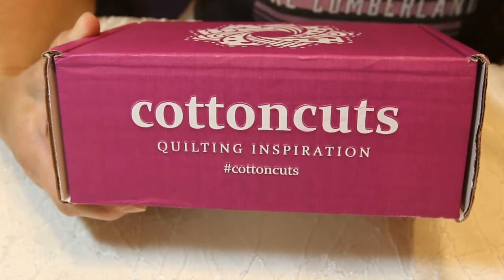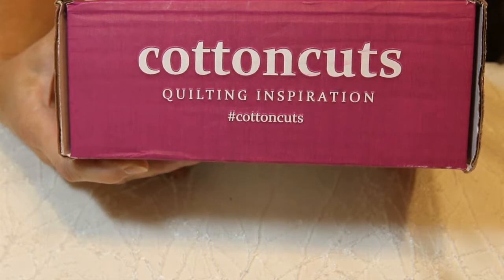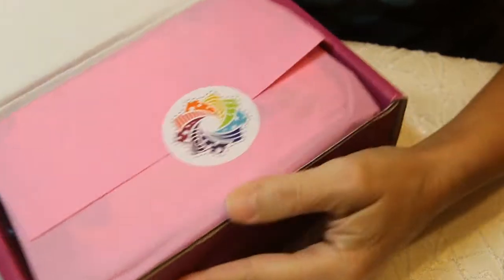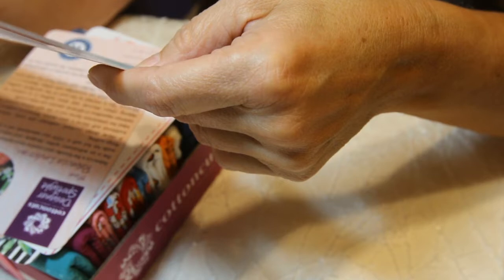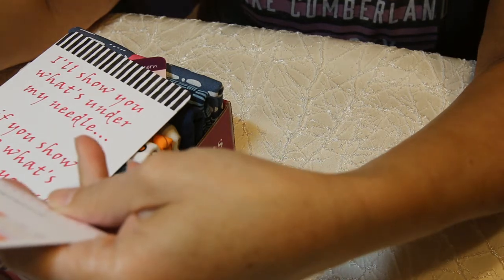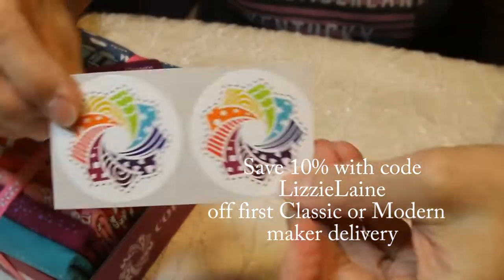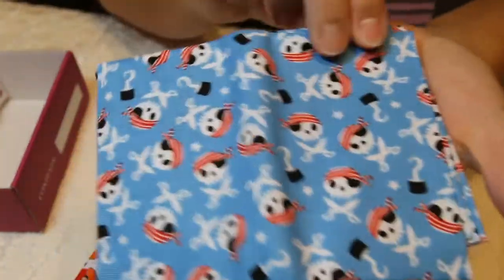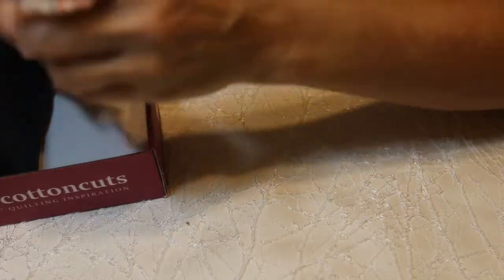cottoncuts Unboxing//Cotton Cuts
Today I share the unboxing of my Cotton Cuts box.
Cotton Cuts was so kind to send me a box to see what
their boxes are all about!
12 wonderful fat quarters!

Classic or Modern maker box!

Money Saving Sites
Mypoints

Ibotta _ great app for saving $ with your everyday shopping

Lizzie Laine Designs
c/o NPF
4859 Factory Dr.
Fairfield, Oh 45014